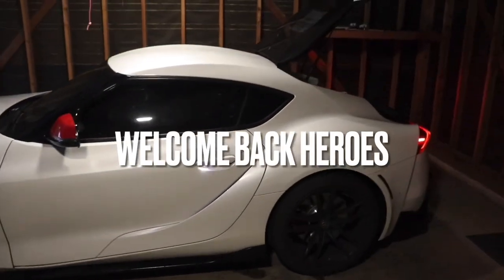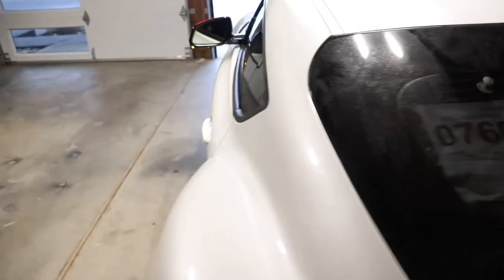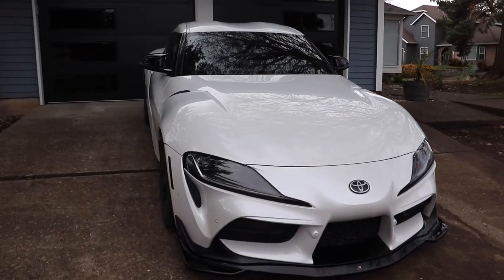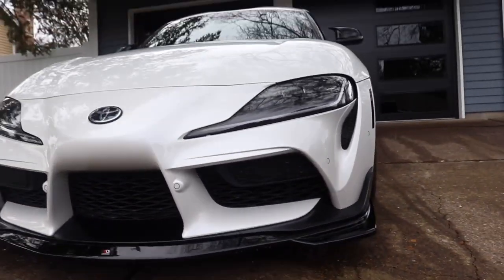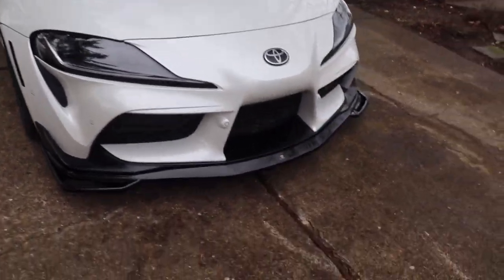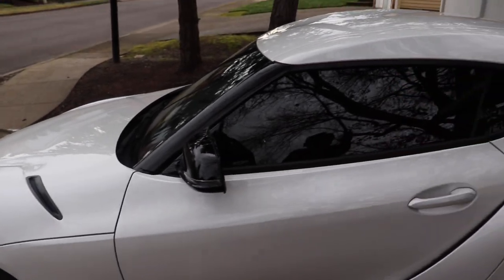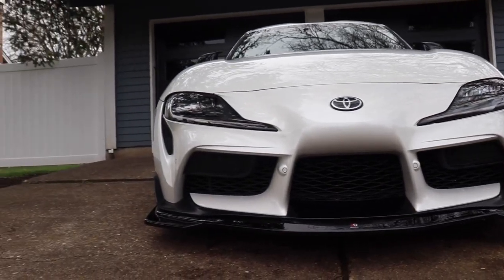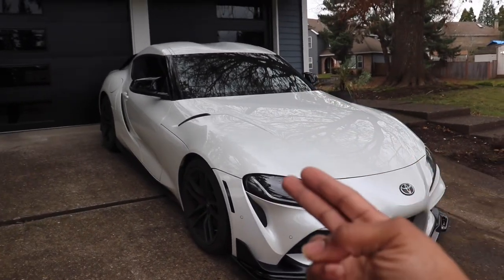Maxton Design V1 Lip & M’ Style Mirror Caps Install | 2020+ Supra MODS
Supra MK5 A90 2020 Mods/Info
-Maxton Design V1 Front Lip
-Blitz front strut bar
-Blackline Performance full engine bay caps
-Fgtagtal GPS screen carbon fiber
-Fgtagtal carbon seat rest
-DEMILLO aluminum ring
-Gloss Black 'M' Style Mirror Caps (Amazon)
-Gloss Black Wind Noise Trim (Amazon)
-Reflector Overlays (EBay)

Corvette C7 Z06 2019 Mods/Info
Z07 Performance Pack
Manual 7 Speed
Carbon Fiber Stage 3 Aero Kit
Ported Edelbrock 2300
Custom CC LT4 SC cam
Katech valley cover
Katech front cover
Katech 103 Throttle Body
GM race lifters
.660” customer duel valve springs with titanium retainers
DOD delete
VVT phaser limiter
ATI balancer with 10%+ upper pulley
Upgraded lower pulley
Modified AFE Cold Air Intake
Cam gear set
MGW Short Throw Shifter
LG G7 Sway Bars
AFE Carbon Fiber Catback. Exhaust Powder Coated
DSC Controller
DSC Tractive RTs Shocks
RaceTech Halo 119 Seats
Teamtech 7 Point Pilot Harness
Aluminum Harness Bar
Excelsior Motorsports 72 inch Chassis Wing
Anderson Composites Carbon Fiber Diffuser
APR Carbon Fiber Canards
BC Forged RZ05 Wheels
Signature SV501 Wheels
Ron Davis Custom Race Radiator
Nitto NT01 Tires 315/30/18 Front - 335/30/18 rear
Signature Carbon Fiber Hood
Morimoto C7 LED Headlights
Titanium Tow Hooks Front And Rear

ARTIS MUSIC!

•Mystxry Beats

"Mystery Beats"

•Check out GlitchxCity music

To whomever it may concern: "Copyright Disclaimer Under Section 107 of the Copyright Act 1976, allowance is made for "fair use" for purposes such as criticism, comment, news reporting, teaching, scholarship, and research.